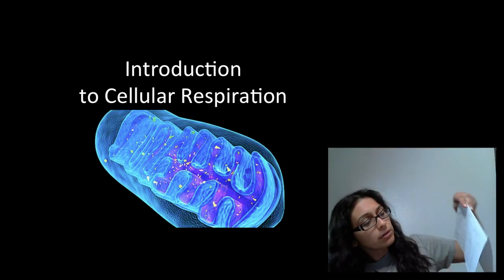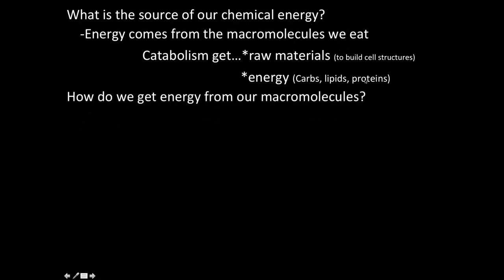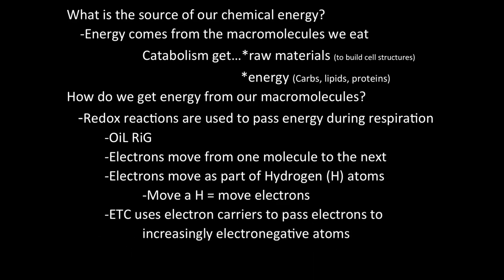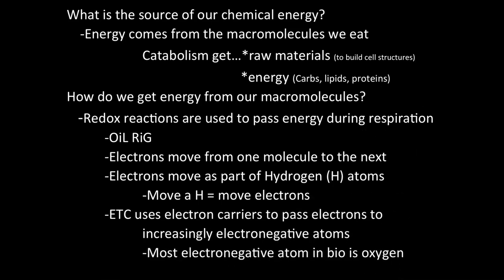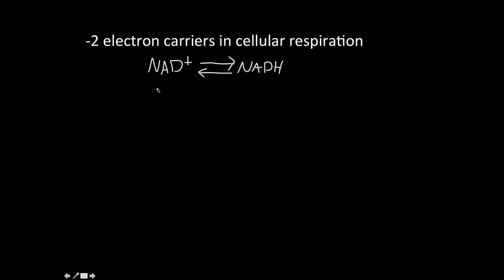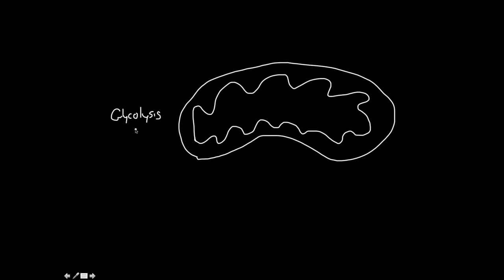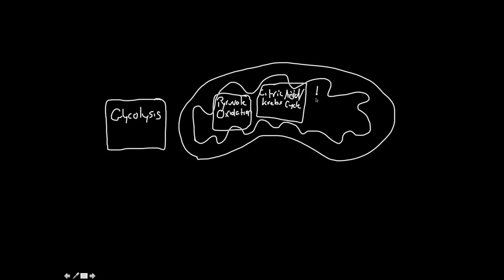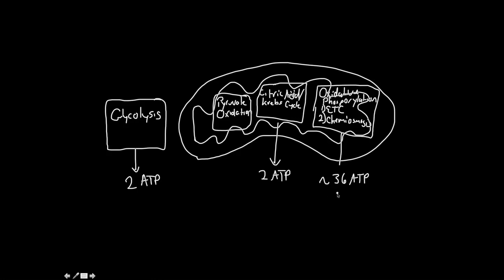Introduction to Cellular Respiration Part 2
A look at some important background information to understand cellular respiration.